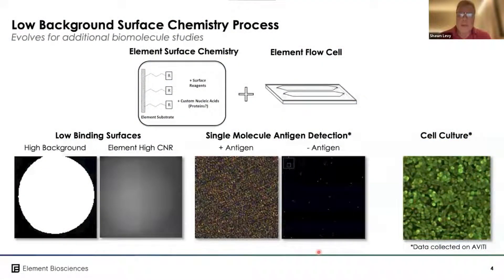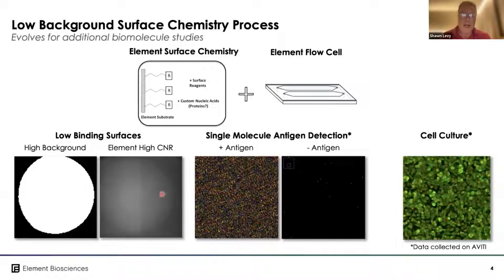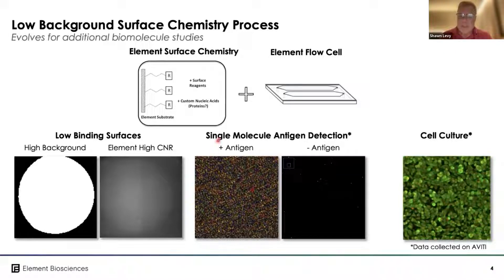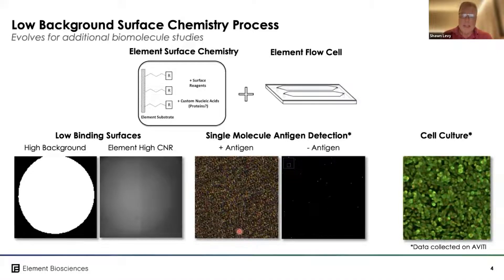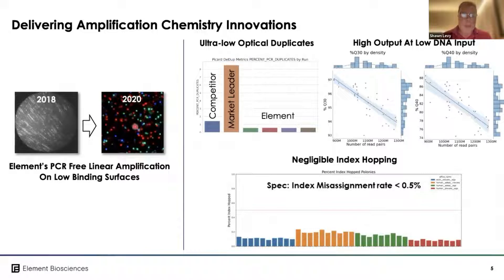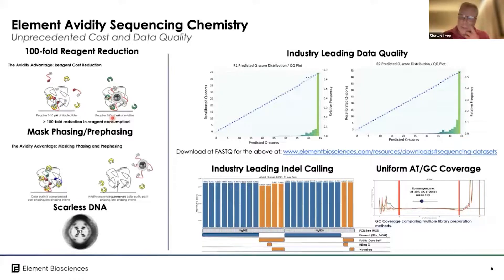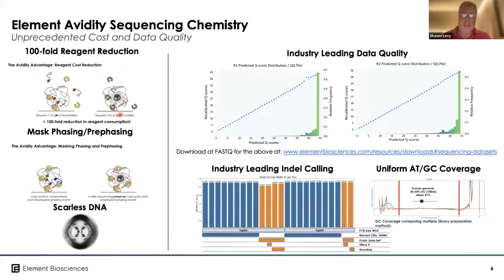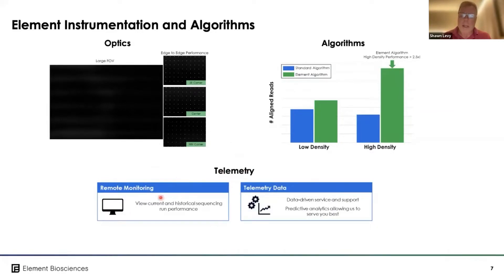2 of 4 | Sequencing on the AVITI™ - Unique Chemistry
By Shawn Levy, PhD, SVP of Applications and Scientific Affairs at Element Biosciences
- Developing a low background surface technology that enables biomolecule studies
- Eliminating sequence data loss through innovations in amplification chemistry
- Delivering unprecedented cost savings and data quality through Avidity Sequencing™